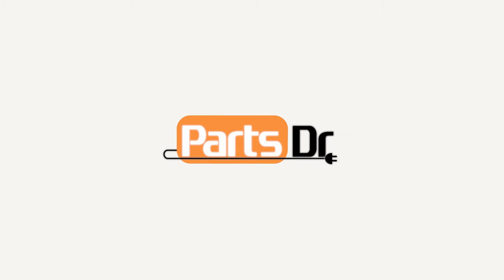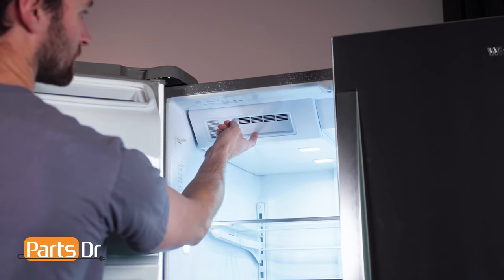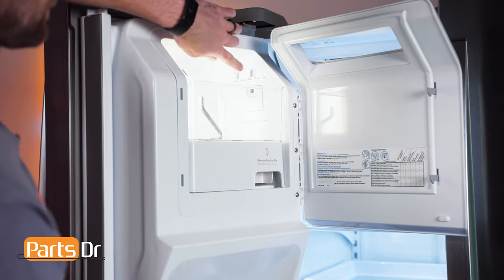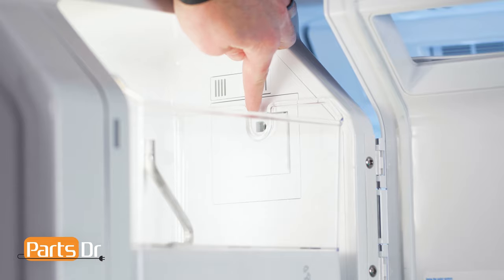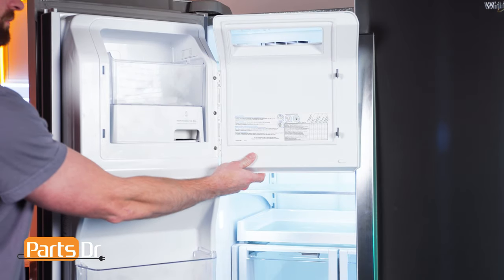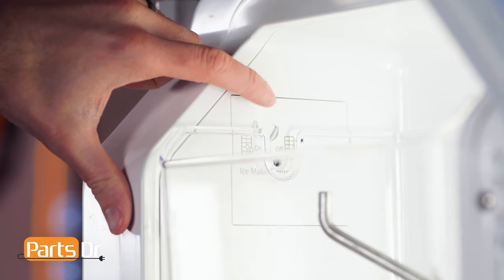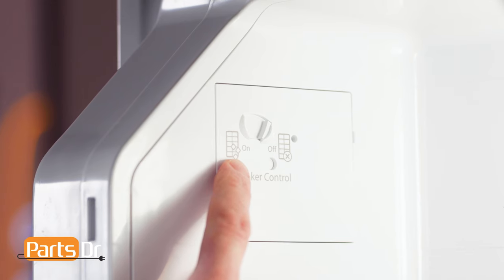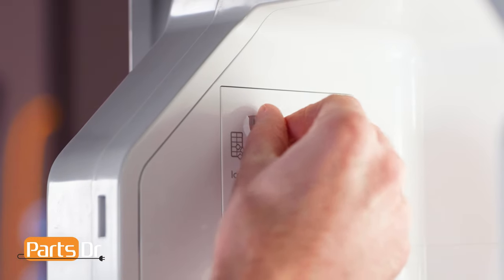How to turn ice maker on & off on a Whirlpool French door refrigerator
Step-by-step instructions how to turn the ice maker on and off on a Whirlpool refrigerator. The refrigerator shown in the video is a Whirlpool refrigerator but the instructions in the video apply to many different styles and models of refrigerators.

Refrigerator model shown in video: WRF767SDHZ02

We sell new OEM appliance parts for Whirlpool, Maytag, Kenmore, Amana, Estate, Roper, Frigidaire, Elecrolux, Tappan, Westinghouse, Kitchen Aid, Jenn Air, Bosch, LG, Samsung, and more.